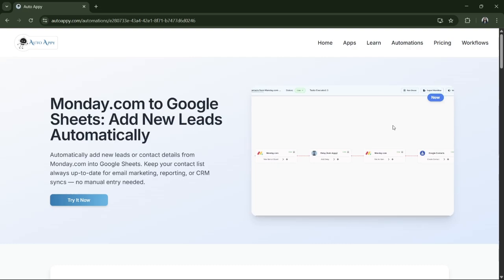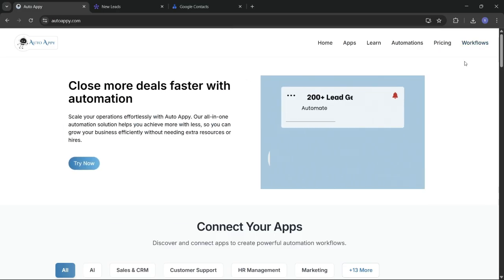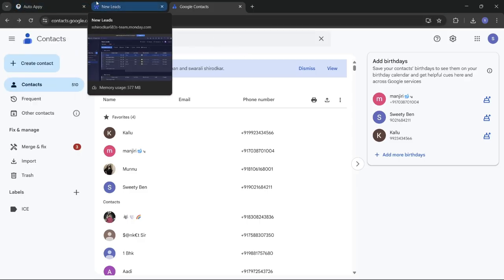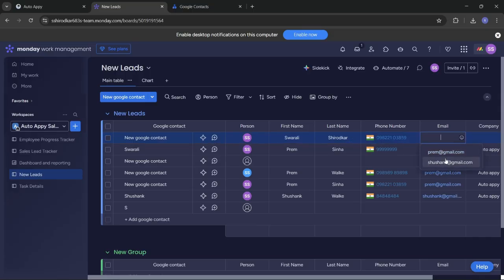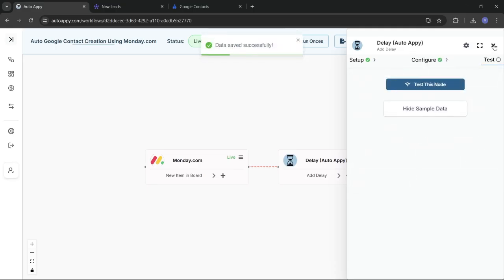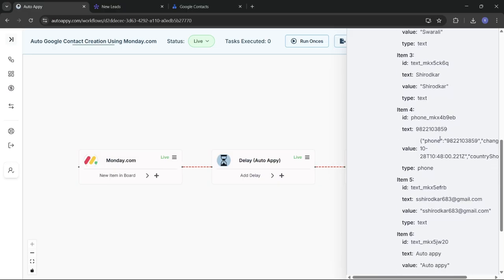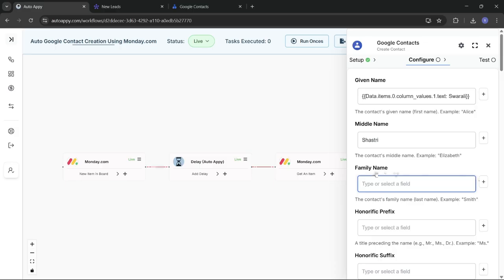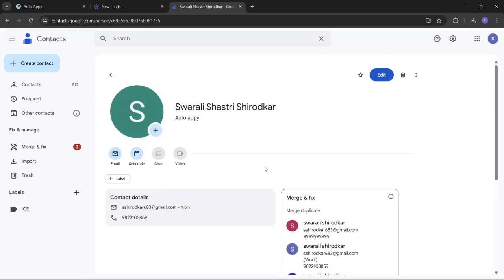Auto Create New Contact In Google With Monday com